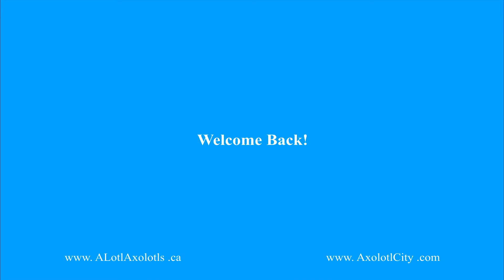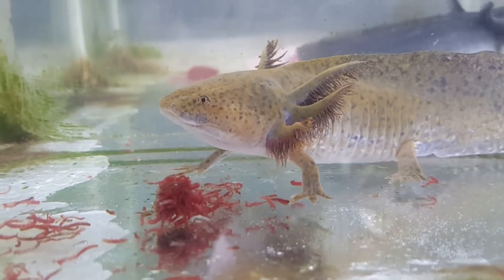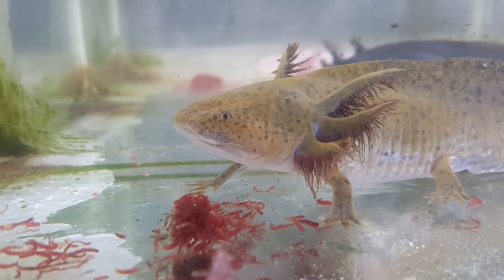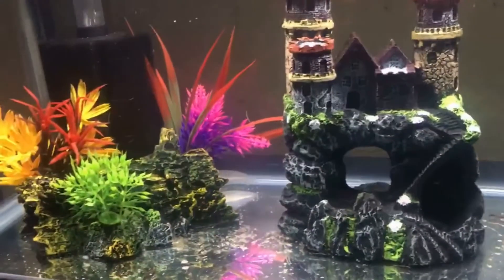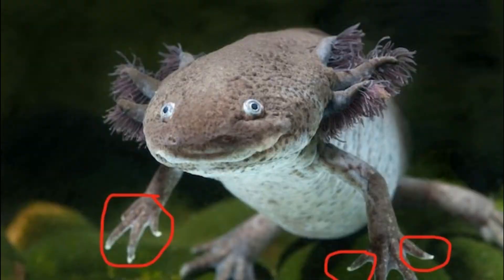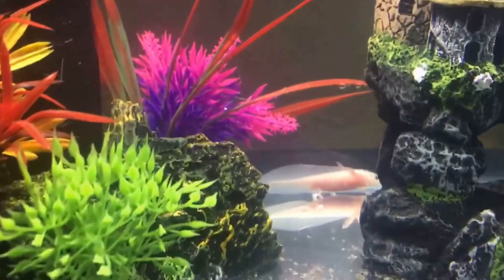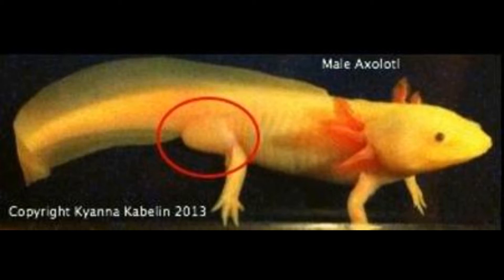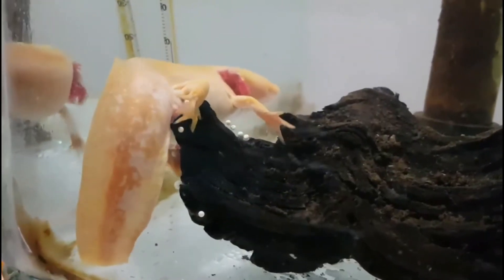Axolotl Gender - Is Your Axolotl Male or Female